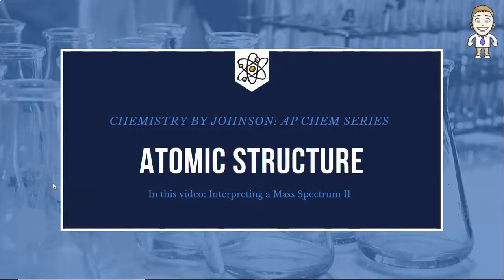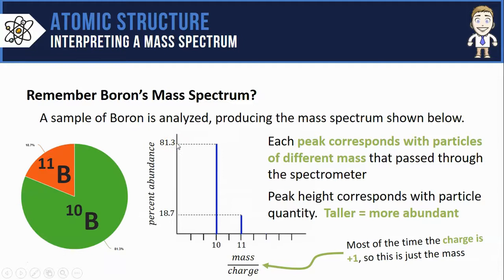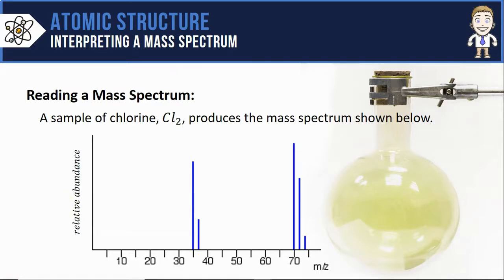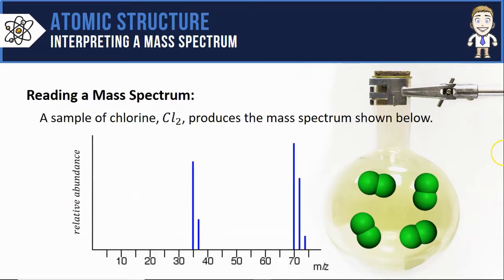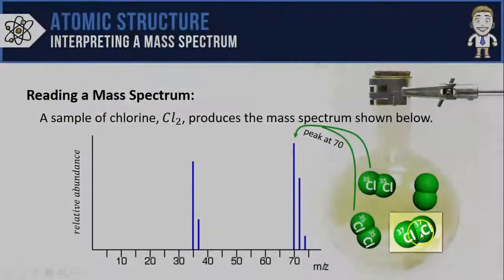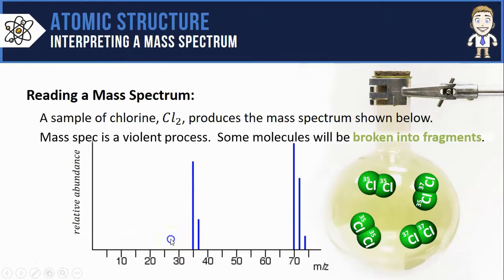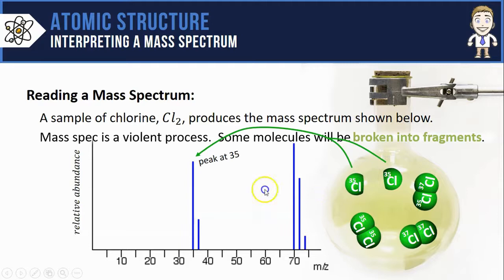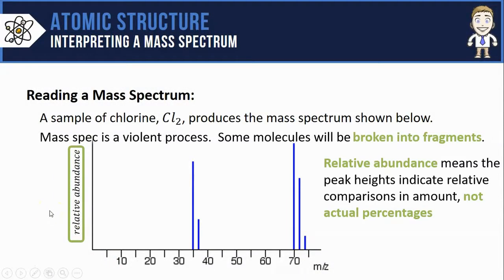Interpreting a Mass Spectrum 2 (no music)